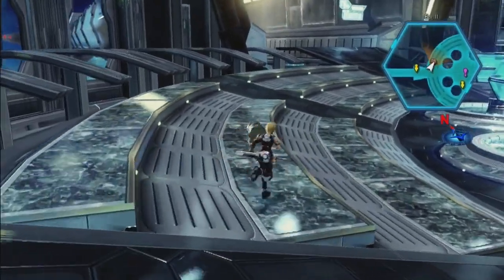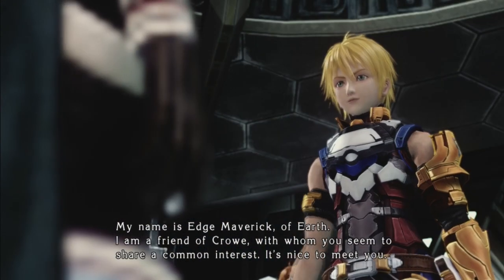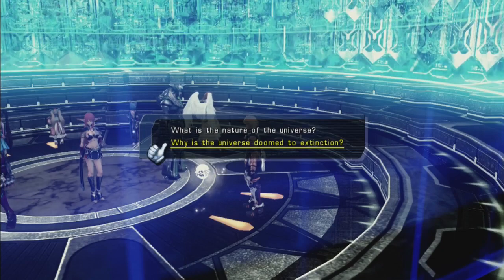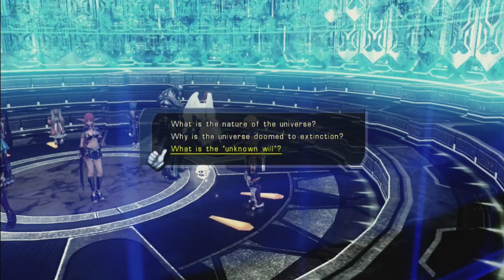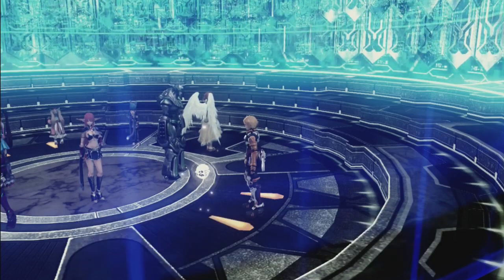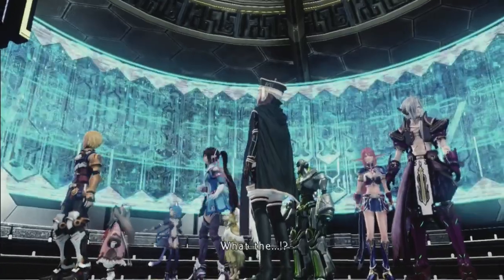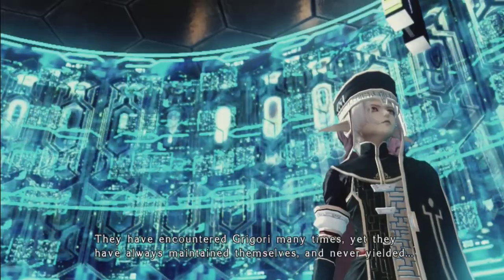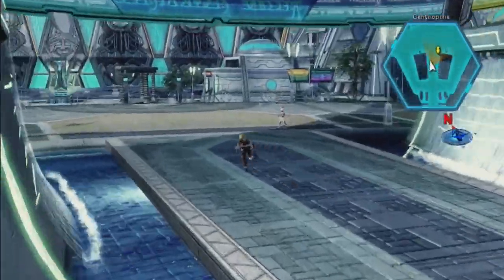Star Ocean The Last Hope Part 63 / Questions for EX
We go and talk with EX on EN II.  He seems to know all about what is going on in the universe and what we need to do to save it.